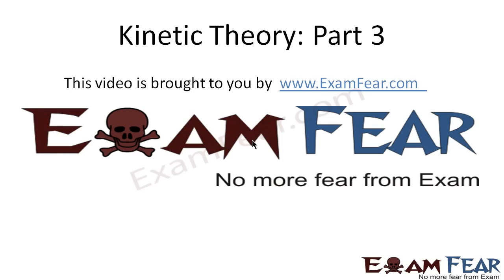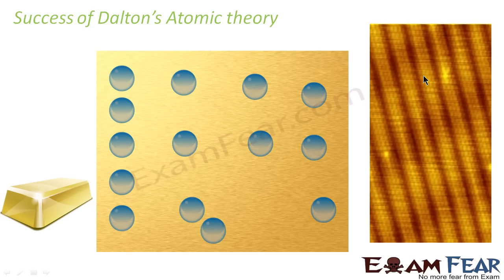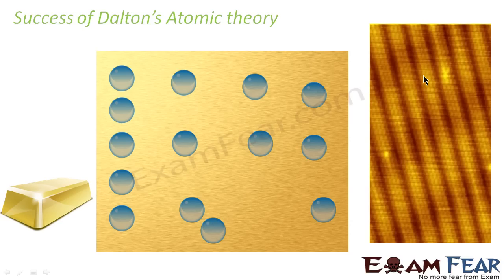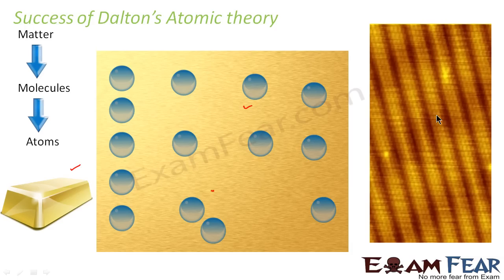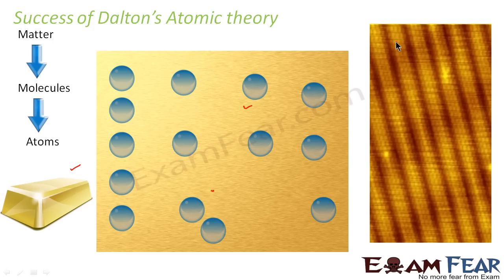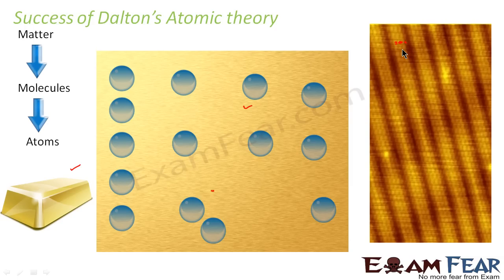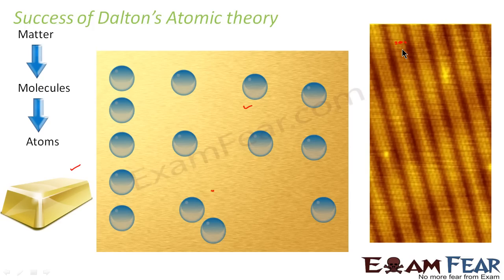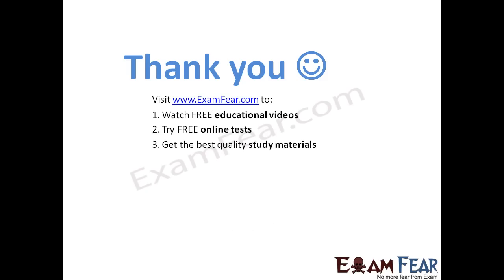Physics Kinetic Theory part 3 (Dalton Atomic Theory) CBSE class 11